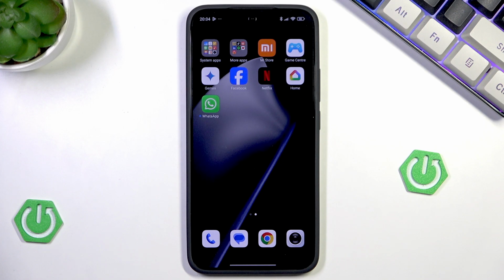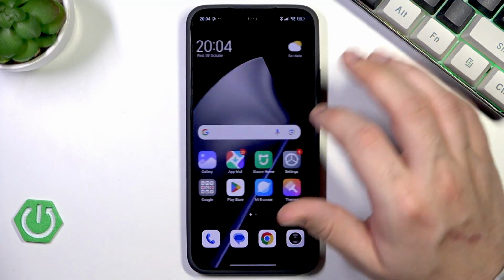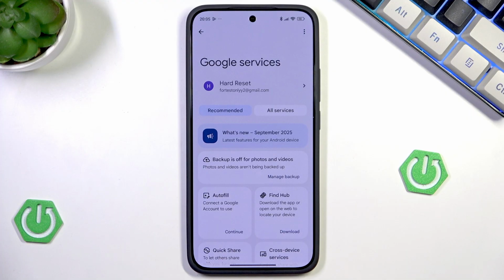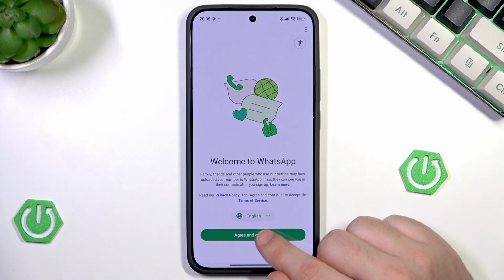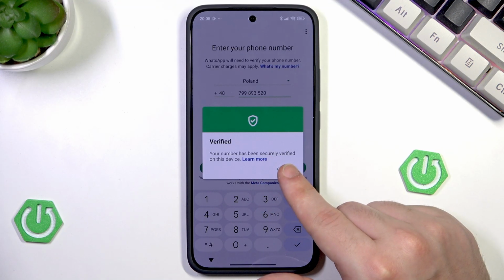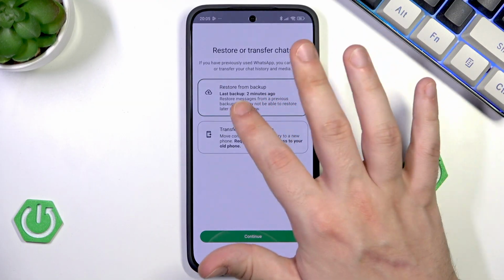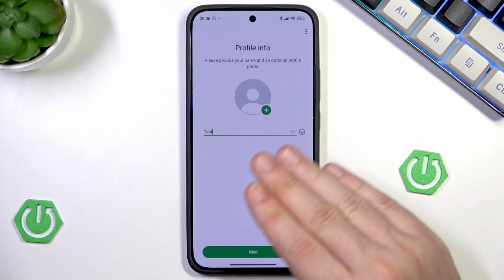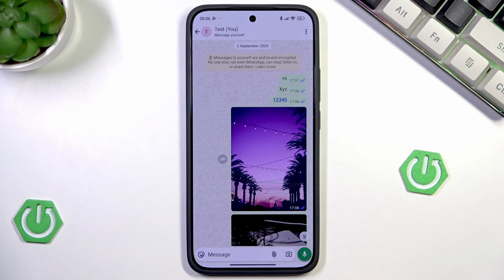XIAOMI 15T – How to Restore WhatsApp Backup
If you want to restore your WhatsApp backup on the XIAOMI 15T, this video will show you each step in a simple and clear way. Learn how to make sure you are signed in to the correct Google account, set up WhatsApp, and recover all your chats, photos, and videos from your previous backup. This guide is perfect for anyone switching phones or reinstalling WhatsApp on their XIAOMI 15T. Follow along to get your messages and media back quickly and easily.

How to restore WhatsApp backup on XIAOMI 15T?
How to recover WhatsApp messages and media on XIAOMI 15T?
How to use Google account to restore WhatsApp backup on XIAOMI 15T?

0:00 Introduction
0:10 Check Google account in settings
0:30 Open WhatsApp and start setup
0:50 Enter phone number and verify
1:10 Allow permissions
1:25 Restore from backup
1:45 Complete WhatsApp setup
2:00 WhatsApp backup restored